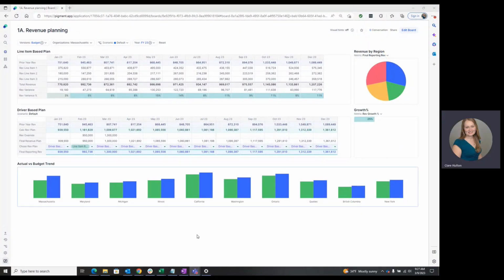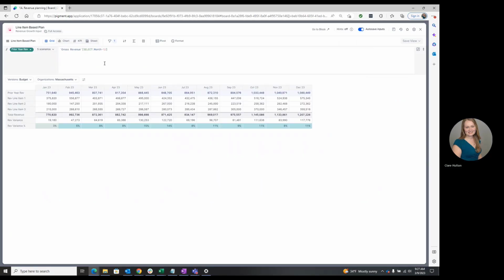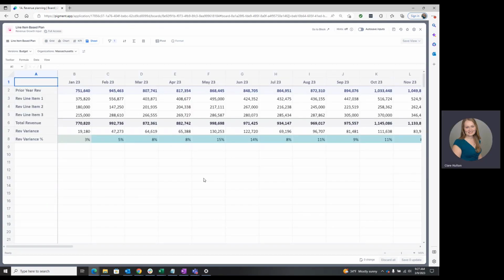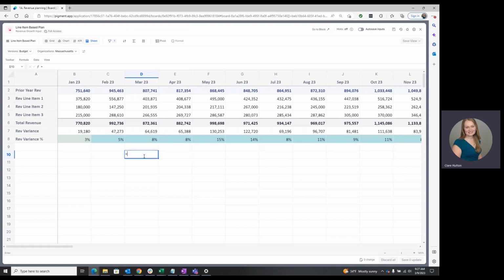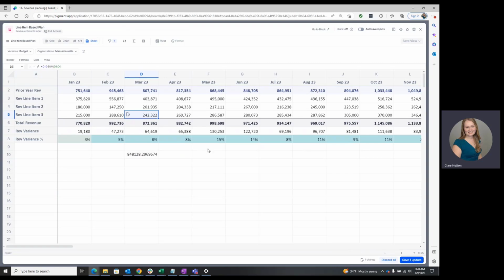QueBIT Revenue Planning Using Pigment and DataWORQ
Unlock the potential of advanced revenue planning with QueBIT using the innovative Sheet feature in Pigment, as showcased in our latest tutorial video. This video provides a detailed walkthrough of the new Sheet mode in Pigment, a powerful tool designed for ad-hoc analysis and flexible data management, similar to familiar platforms like Excel and Google Sheets.

Join us as we explore the Sheet mode's capabilities in the context of revenue planning. The tutorial delves into the practical application of this feature, demonstrating how it transforms a standard grid view into a dynamic sheet view. This enhancement allows for the execution of ad-hoc formulas, offering immense flexibility in financial planning and analysis.

Learn how to apply percentage growth adjustments, utilize familiar formula functions, and make precise modifications to your revenue plans. The video highlights the ease of adjusting growth percentages, like achieving a consistent 5% monthly growth, by applying formulas directly within the Sheet view.
This tutorial is particularly beneficial for financial analysts, planners, and anyone involved in revenue forecasting or budgeting. It emphasizes the user-friendly aspect of Pigment and DataWORQ in simplifying complex financial processes, making it an invaluable resource for professionals seeking to enhance their revenue planning strategies.

Discover the advantages of Sheet mode in QueBIT's revenue planning tools, and see firsthand how it enables more efficient, accurate, and customizable financial planning.